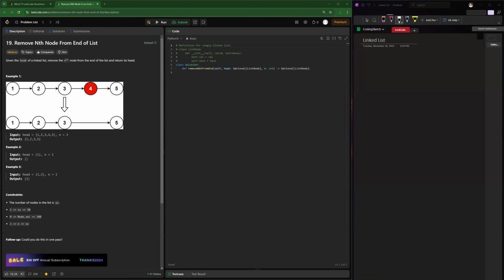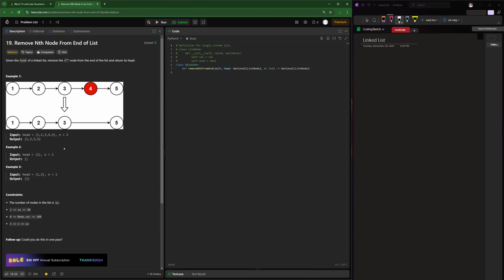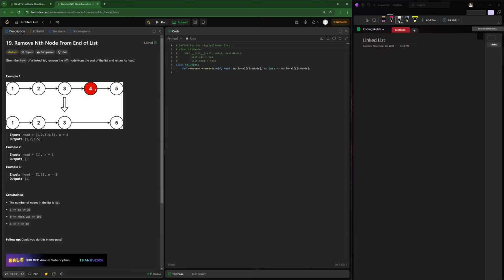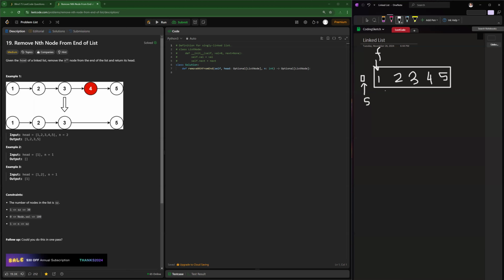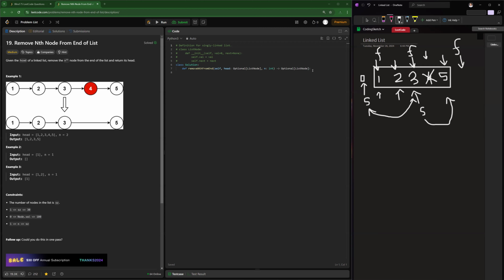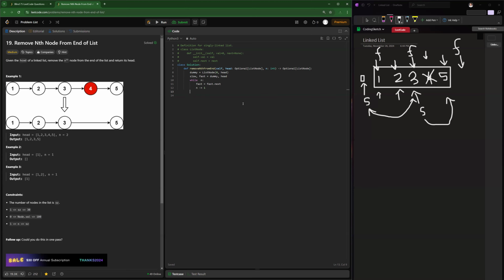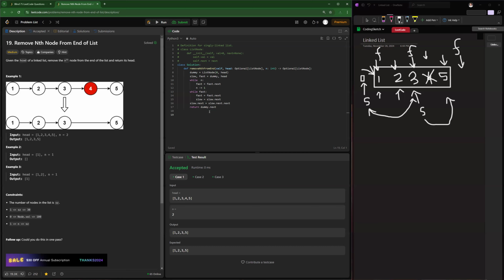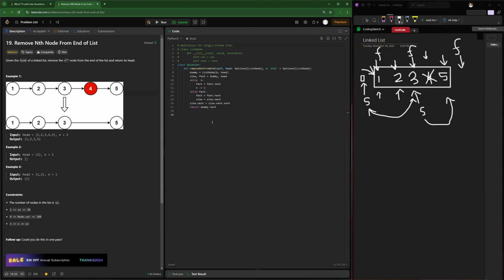Two Pointer Technique Removes Nth Node Fast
In this video we solved the Leetcode problem 19: Remove Nth node from End of List.

Use Stack:
We can store all the nodes in stack, and keep popping n elements from the stack. After that we can update the next pointer of the n+1 th popped node.
Space complexity: O(n) due to stack usage

Efficient approach:
Use two pointers fast and slow. Create a dummy node to point to the head.
Forward fast pointer n times, then our fast and slow pointers are nth node apart. Now forward both slow and fast pointer until fast reaches None.
then just update the slow.next pointer with the slow.next.next.
Run time complexity: O(n), space complexity: constant